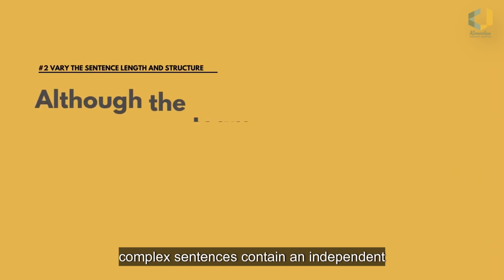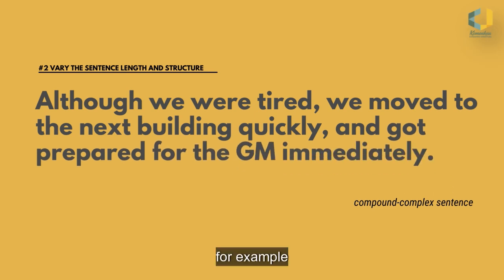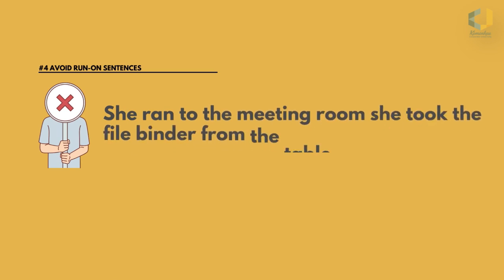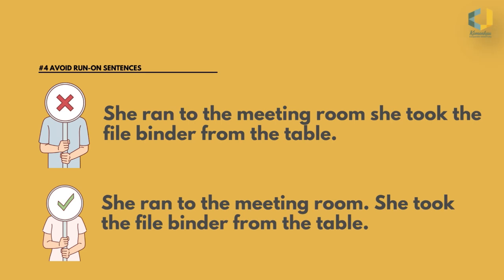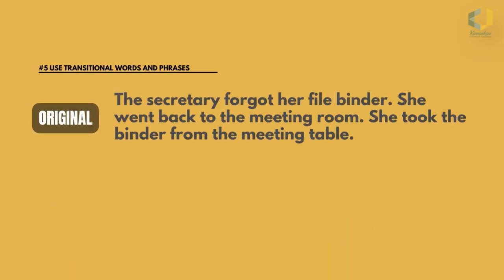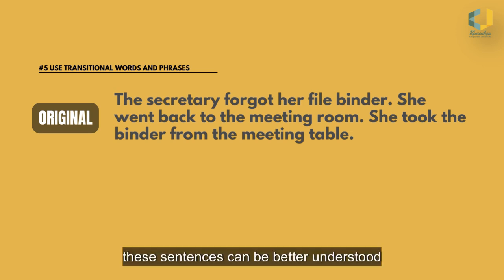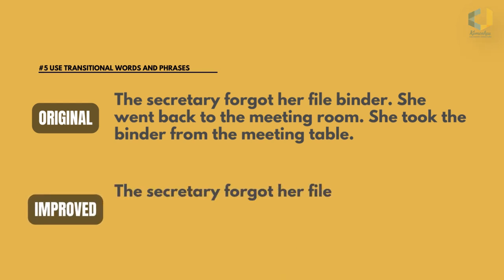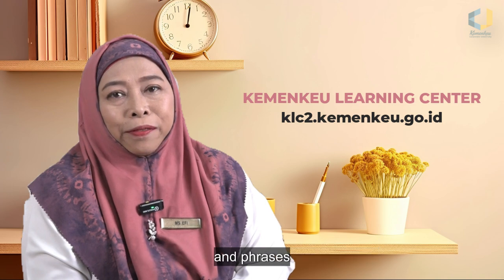How to Improve Your Sentence Structure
Supplement material for Writing Class. Knowledge Capture kali ini berupa video pendek berisi tips-tips untuk memperbaiki kalimat Bahasa Inggris agar lebih efektif. Tips didapatkan dari rangkuman common mistakes yang sering dilakukan peserta pelatihan saat melakukan pembelajaran Writing. Pada bagian pertama ini diberikan 5 tips agar penulisan kalimat dalam bahasa Inggris kita akan menjadi lebih baik, yaitu 1) understand basic English Grammar  2)  vary the sentence length and structure  3) use active voice  4) avoid run-on sentnces  5) use transitional words and phrases. Materi dalam video ini sangat diperlukan dalam mempelajari English Grammar and Vocabulary, dan dapat digunakan pada pembelajaran General English, Business English, English Communicatio, ESP, maupun EAP.